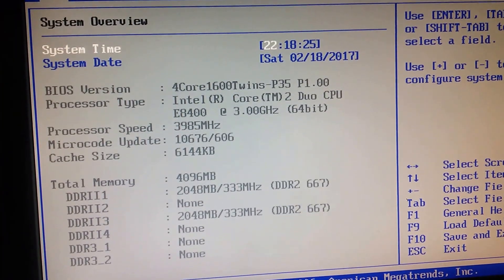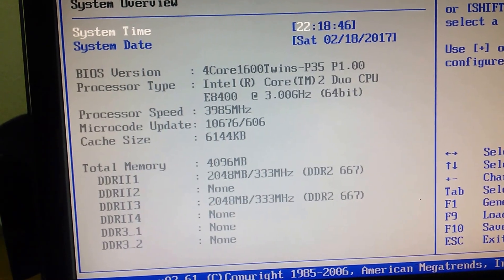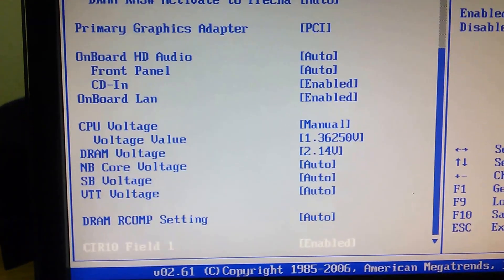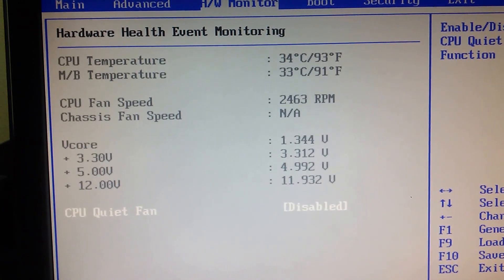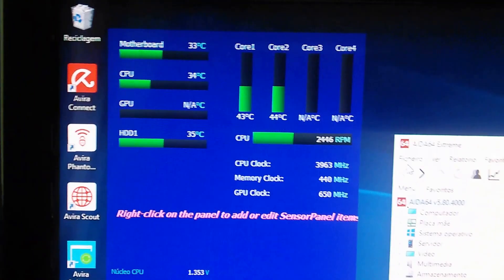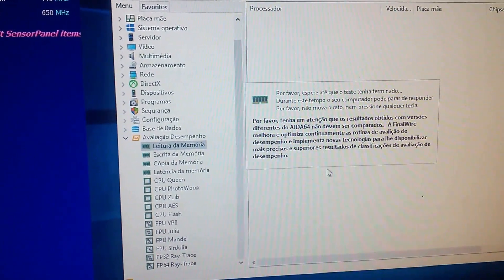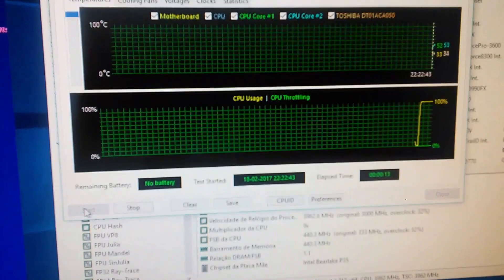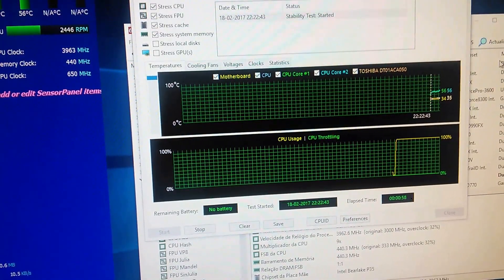Overclocking Intel Core 2 Duo E8400 to 4Ghz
I am using this CPU in 2017, very stable CPU working on a motherboard ASRock 4Core1600Twins-P35 with 4GB 2xDDR2/800